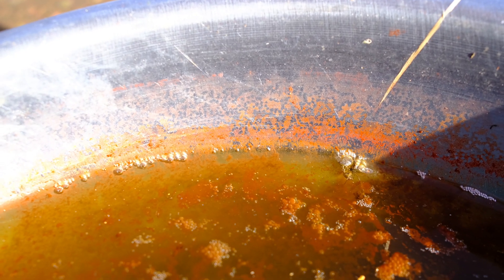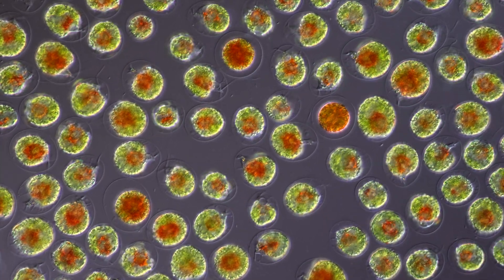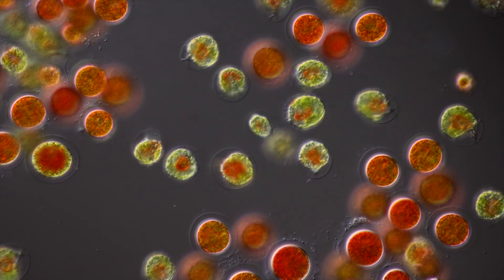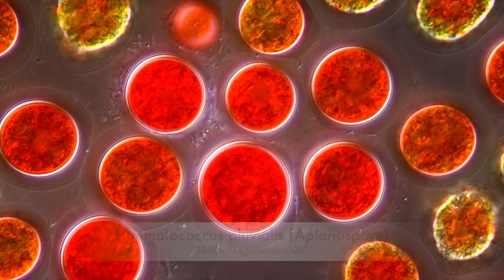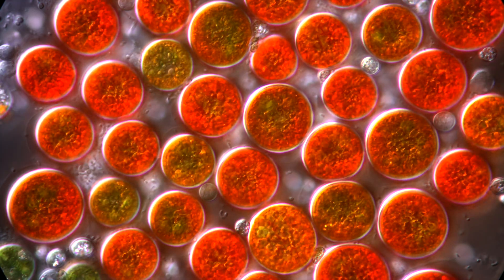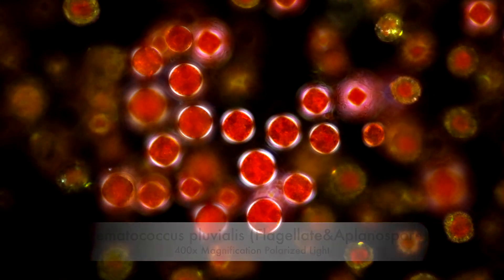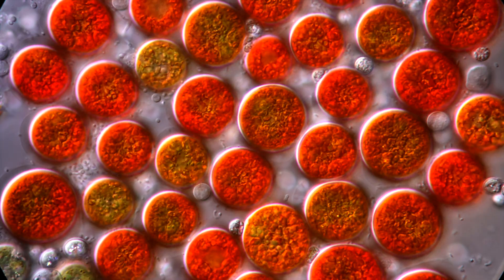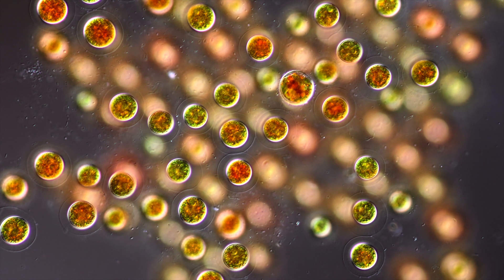What is Blood Rain? You might have eaten it...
Let's put some rainwater under the microscope! What will we find?
The Blood Rain Alga Haematococcus pluvialis is an amazing organism to study under the microscope. I would like to give you a little overview of this fascinating which you might have already eating without even being aware of it.

Microscopes used:
Olympus CX43
Olympus BX53

Cameras:
Sony A 6400
Fuji XT4
Canon R5